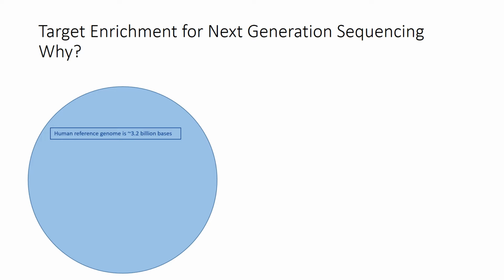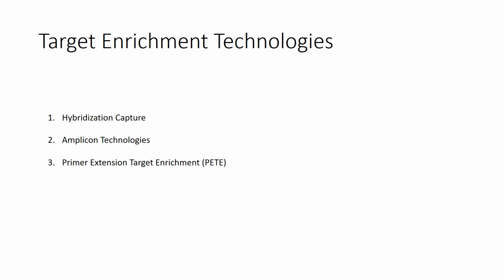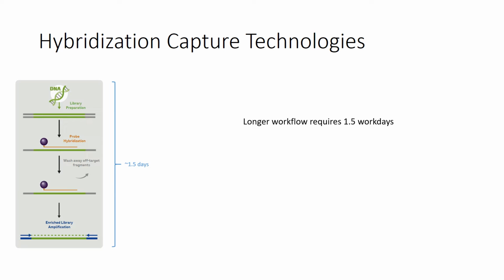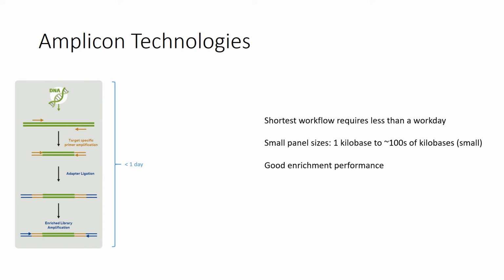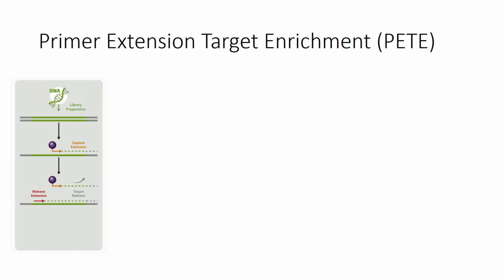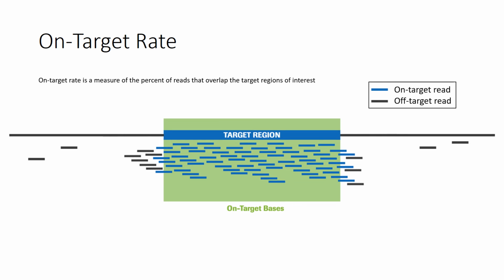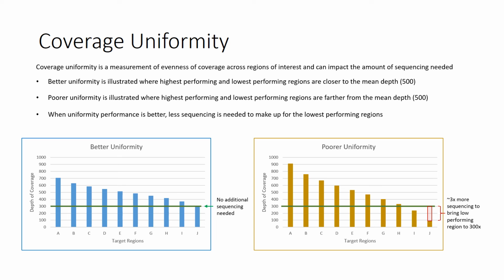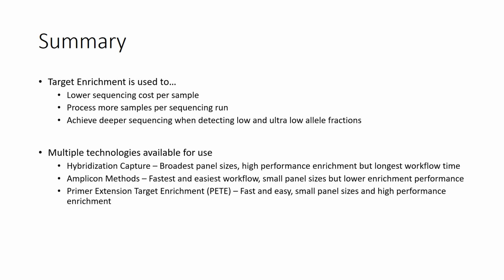Introduction to KAPA NGS Target Enrichment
KAPA NGS target enrichment, methods, performance metrics, and application data.

MC-US-14770